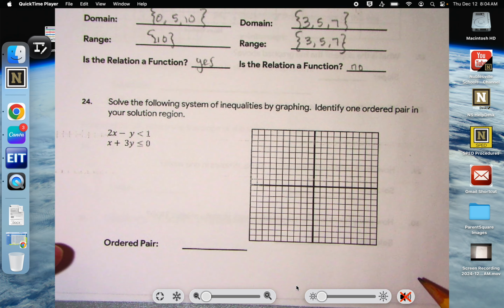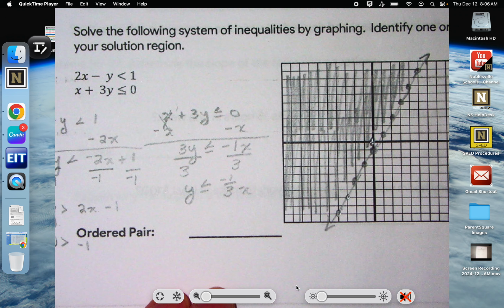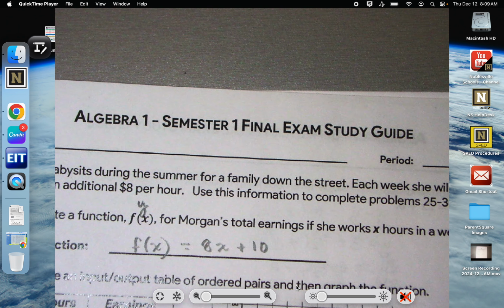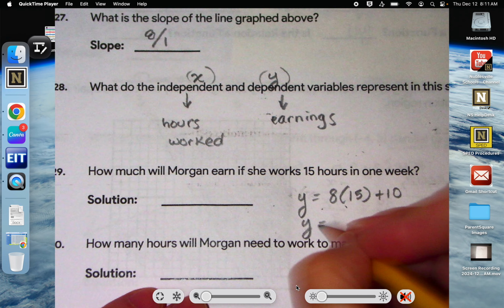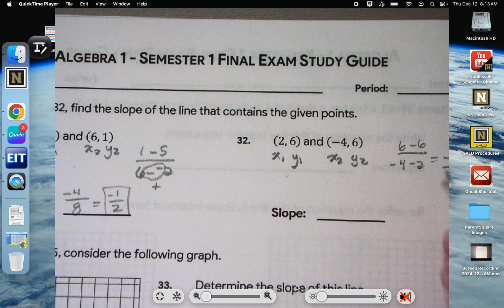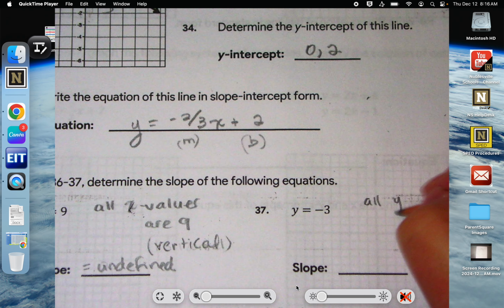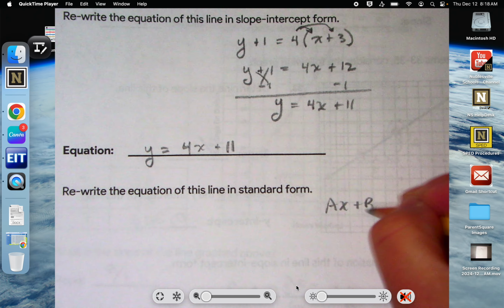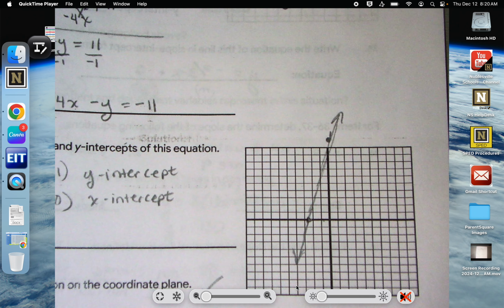Algebra Final Exam Study Guide Answers (part 3, questions 24 - 43)